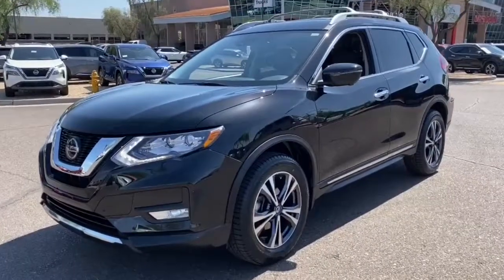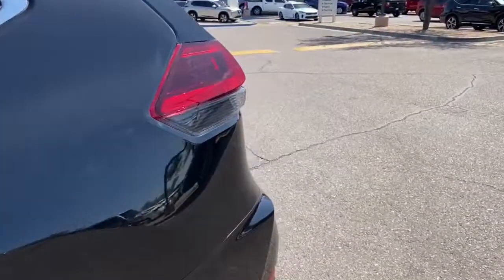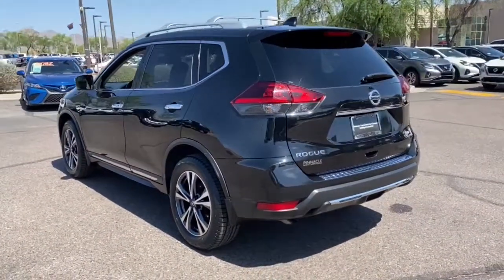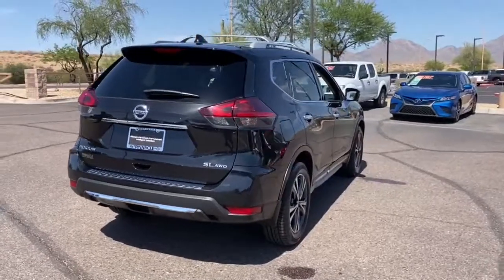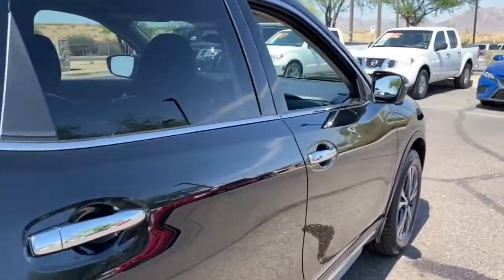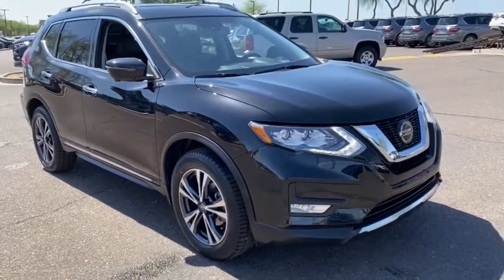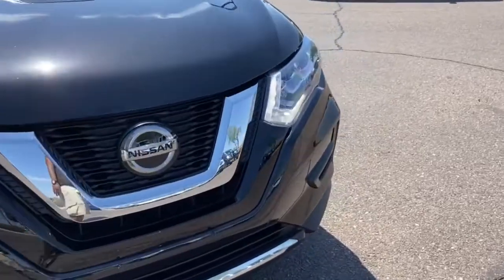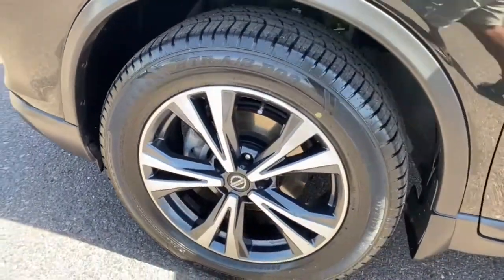2018 Nissan Rogue Phoenix, Scottsdale, Peoria, Tempe, Gilbert, AZ N29974A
Magnetic Black [LISTING TYPE] 2018 Nissan Rogue available in Phoenix, Arizona at Pinnacle Nissan. Servicing the Scottsdale, Peoria, Tempe, Gilbert, AZ area.

Pinnacle Nissan
7601 E Frank Lloyd Wright Blvd

Recent Arrival! CARFAX One-Owner. Clean CARFAX. Certified. AWD. Odometer is 3073 miles below market average! 25/32 City/Highway MPG Magnetic Black 2018 Nissan Rogue SL 2.5L I4 DOHC 16V AWDbrbrNissan Certified Pre-Owned Details:brbr  * Warranty Deductible: $100br  * Includes Car Rental and Trip Interruption Reimbursementbr  * Roadside Assistancebr  * Vehicle Historybr  * 167 Point Inspectionbr  * Limited Warranty: 84 Month/100,000 Mile (whichever comes first) from original in-service datebr  * Transferable WarrantybrbrbrAwards:br  * 2018 KBB.com 10 Best SUVs Under $25,000brbrWe provide 145 point inpection on all our used vehicles. 0% Financing available on this vehicle It's our mission to faithfully serve our Phoenix-area friends and neighbors, including folks in Sun City, Avondale, Glendale, Scottsdale, Cave Creek, Mesa and Tempe.